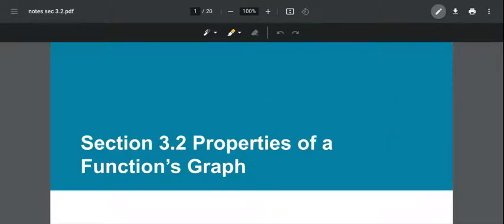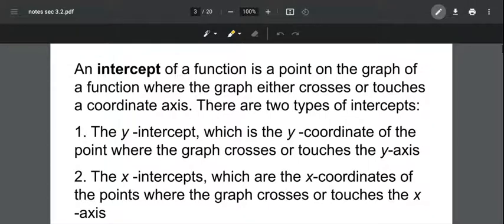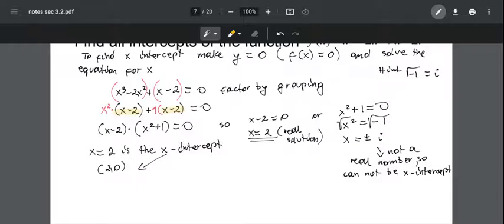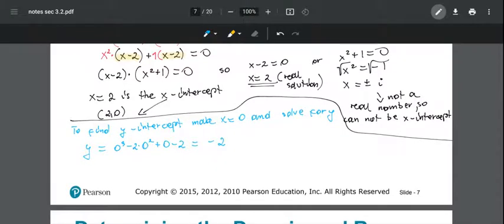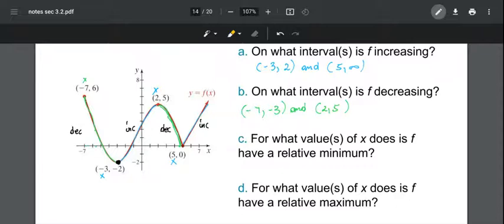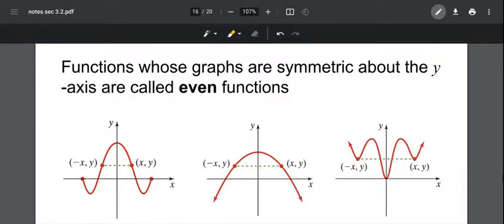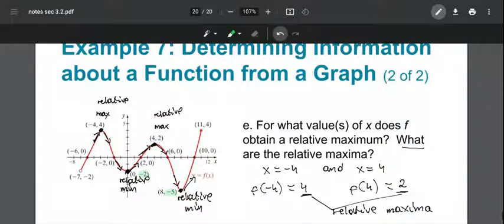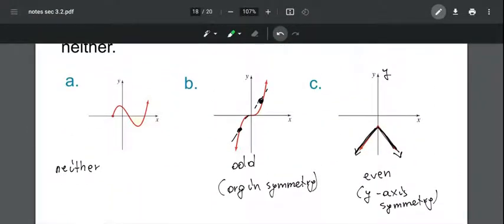MAC 1105 section 3.2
Section 3.2 Properties of a
Function’s Graph